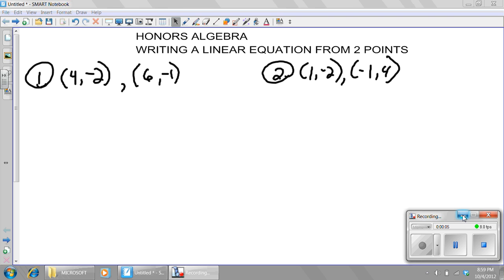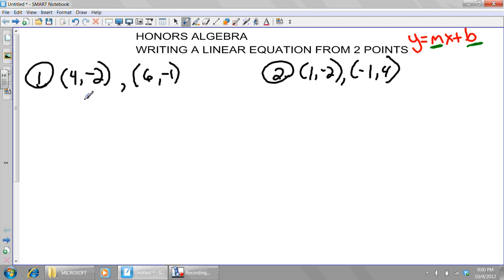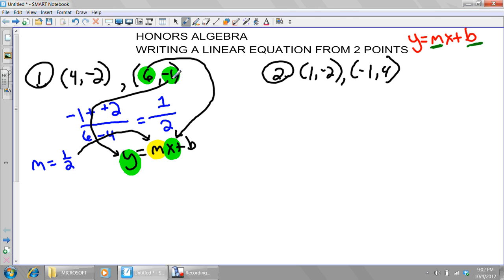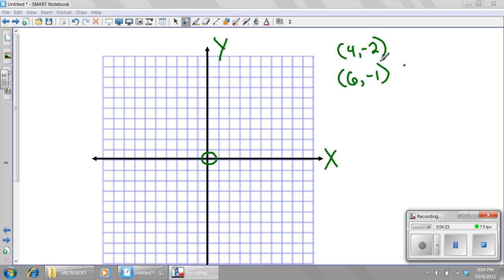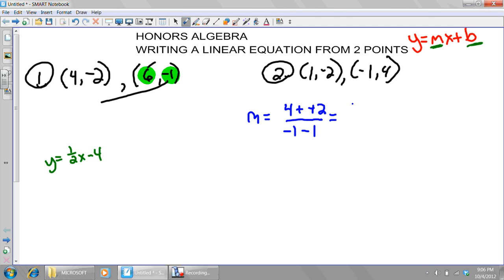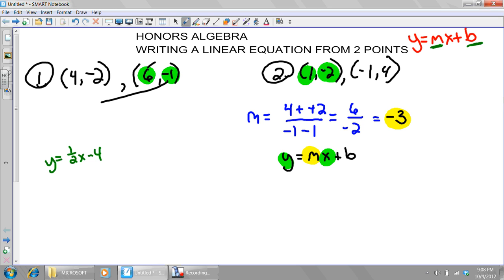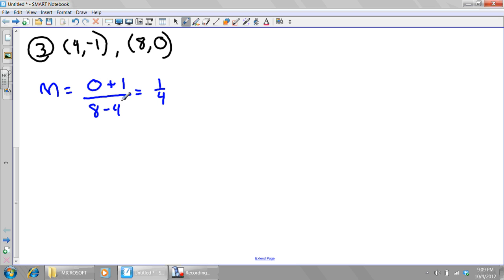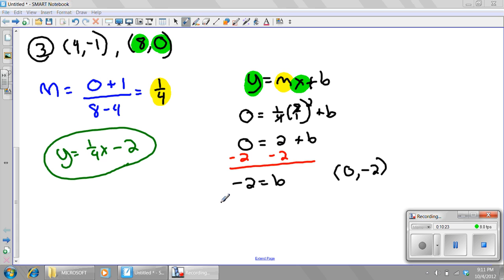Oct 8 Honors writing equations